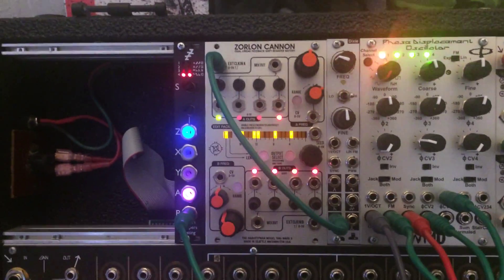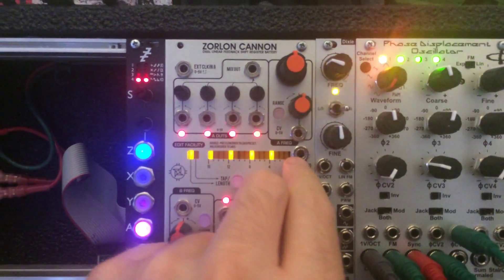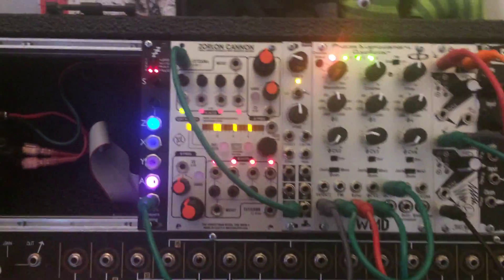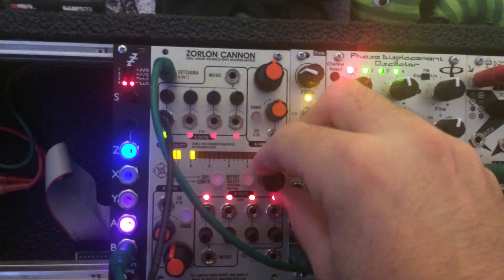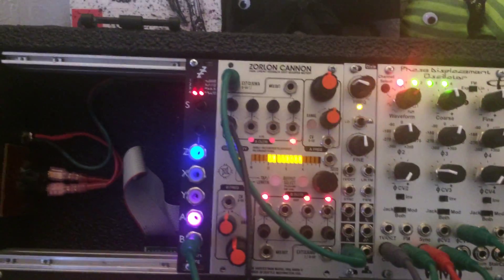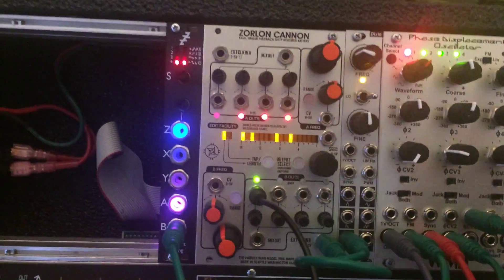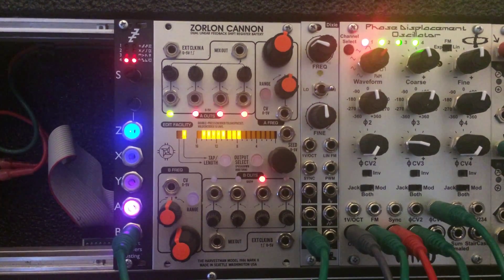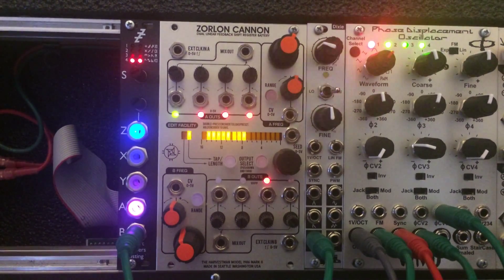Zorlon's Gate - A Zorlon Cannon MKII Firmware Rewrite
This is a quick (and dirty) run through of the firmware I've written for the Harvestman Zorlon Cannon MKII eurorack module. Sorry for the hard stop at the end... The phone ran out of space.

If you're interested in trying it out, you'll need a PICkit3 programmer.

All credit for the hardware design and original firmware go to Scott at The Harvestman Digital Audio Electronics